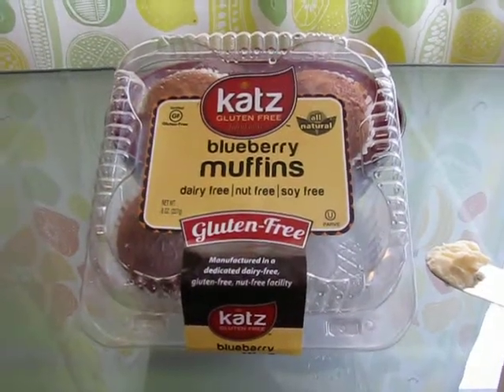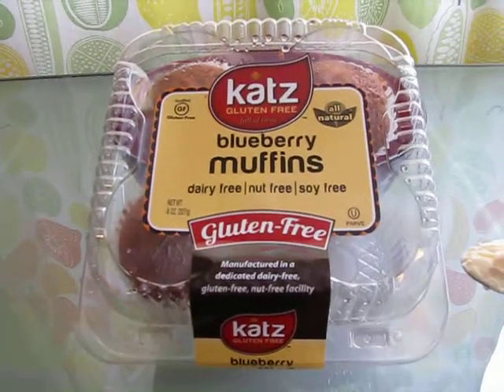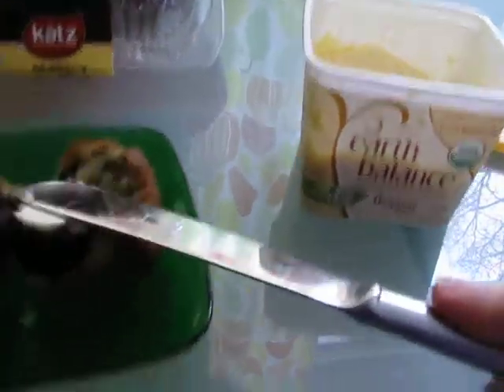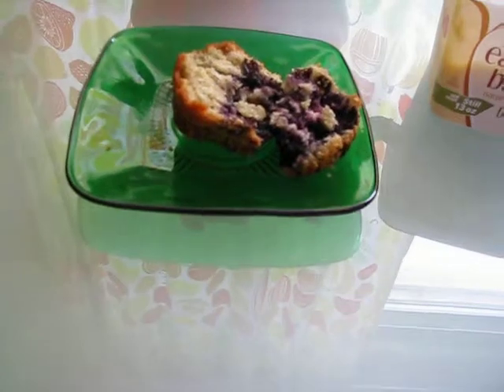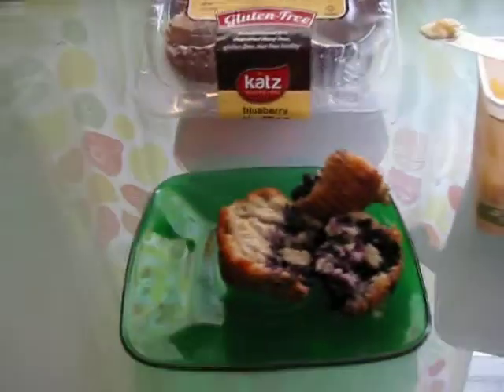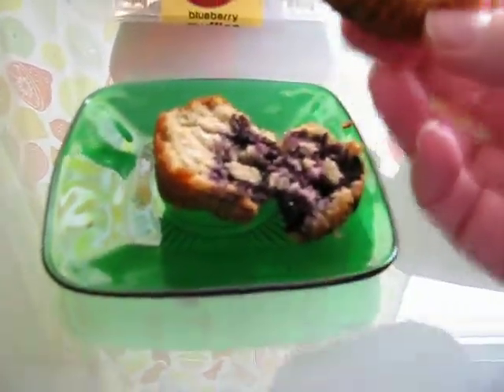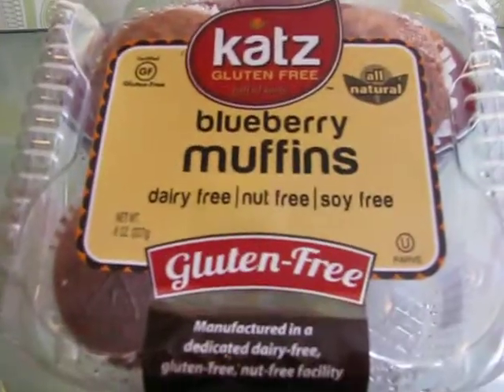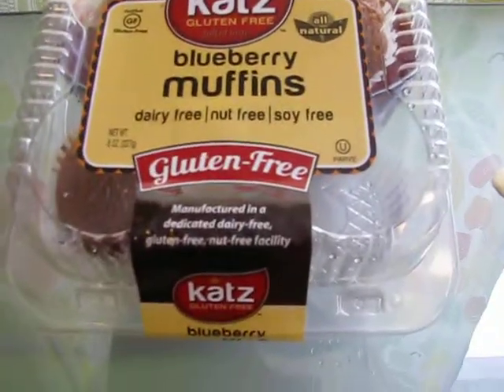Katz Gluten Free Review #32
I was asked by Katz Gluten Free to taste test their gluten-free bakery products. In this vlog, I taste tested their Blueberry Muffins!